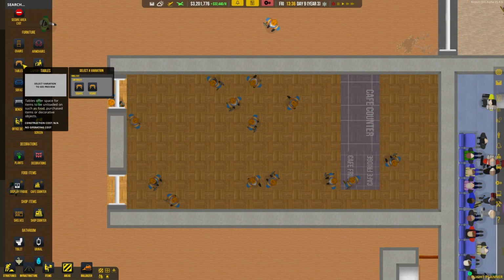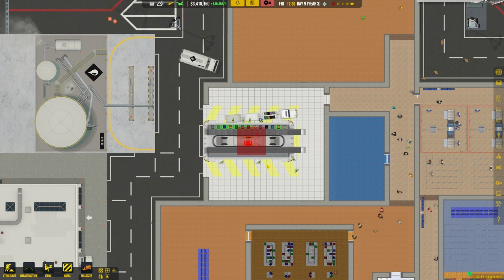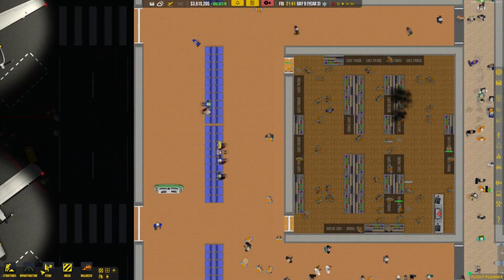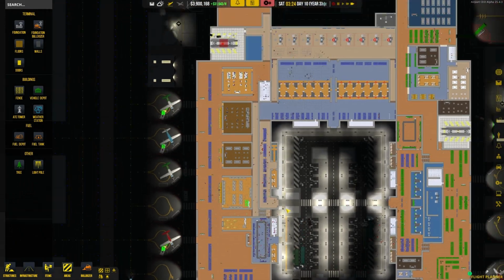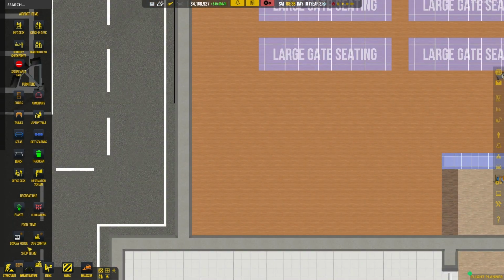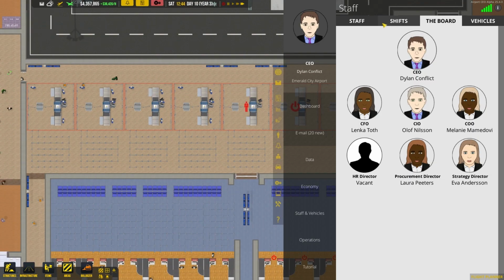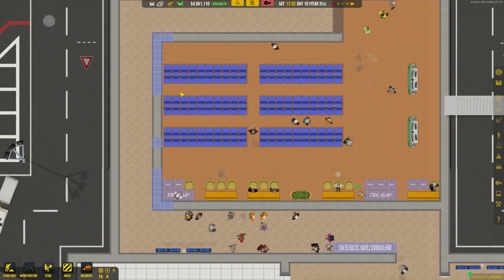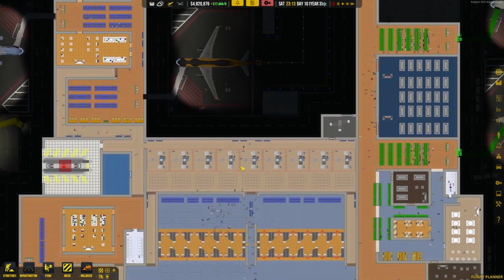AirportCEO | PART 15 | PREP WORK